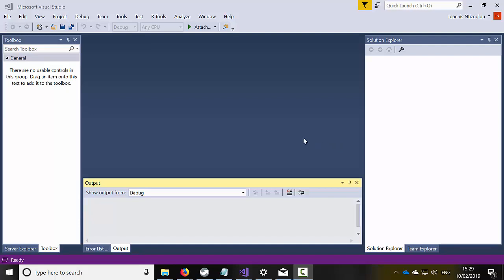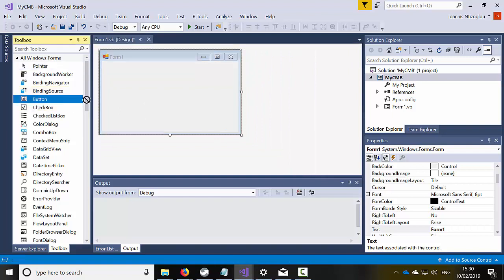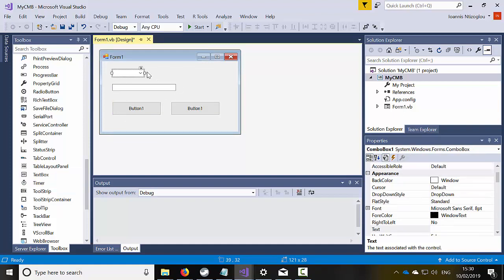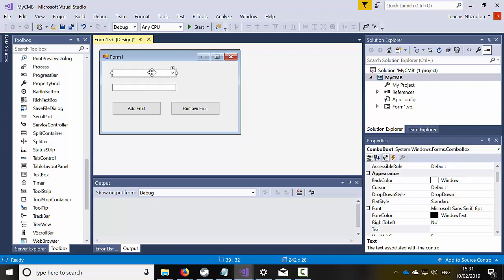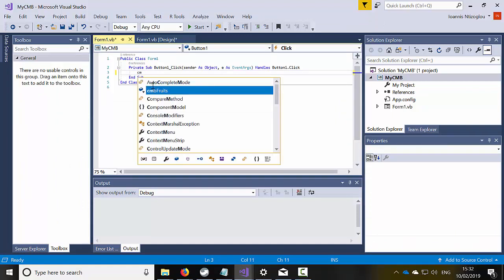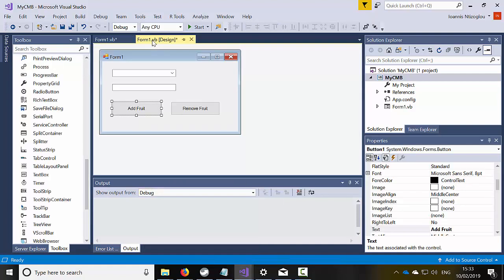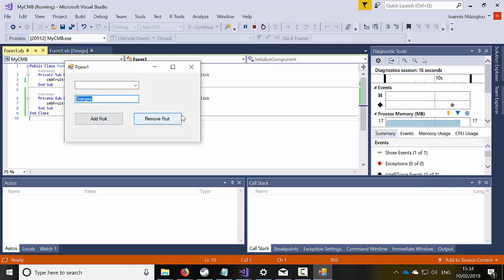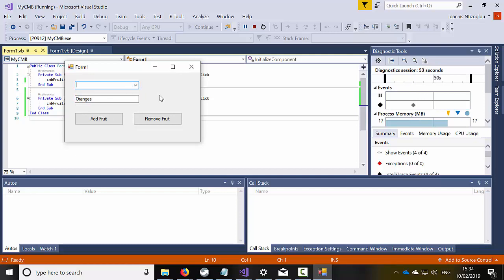Combo Box in Visual Basics - Add and remove items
Combo Box in Visual Basics - Add and remove items. Easy to follow tutorial on how to Add and remove items